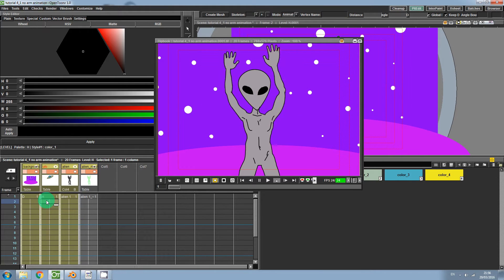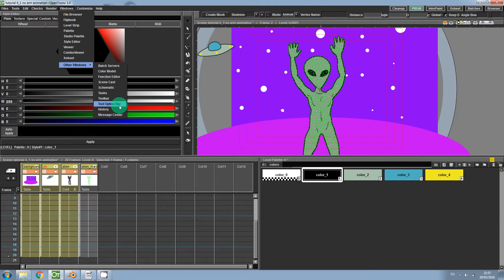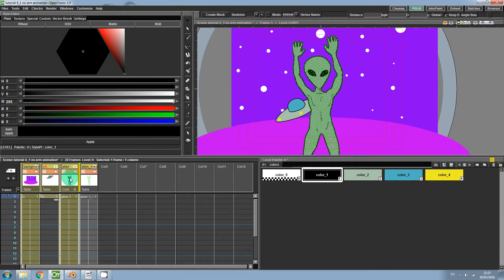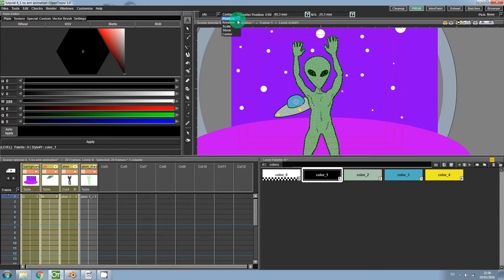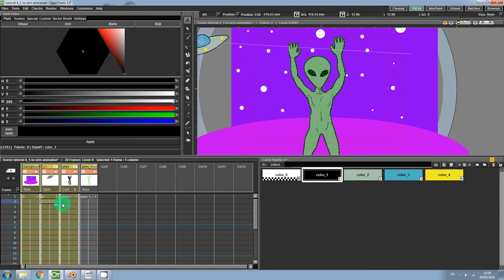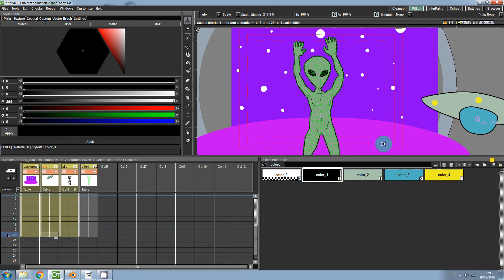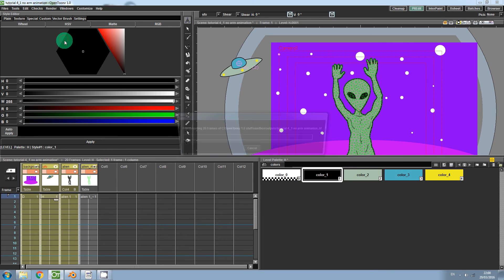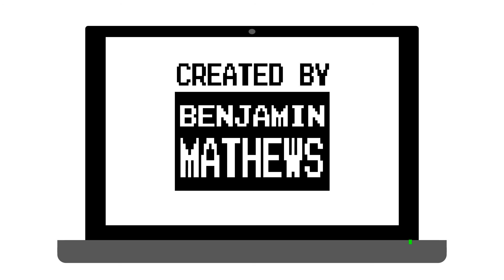Animating size, rotation and position of an image in Open Toonz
In this tutorial we are going to create a simple animation using the edit tool to animate the size, rotation and position of an object.